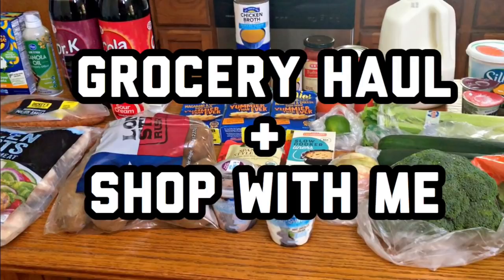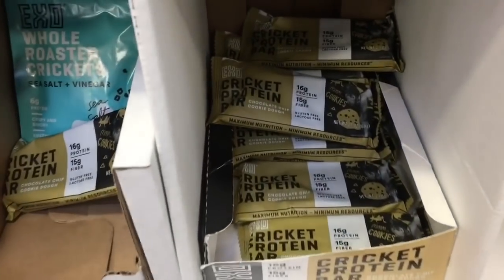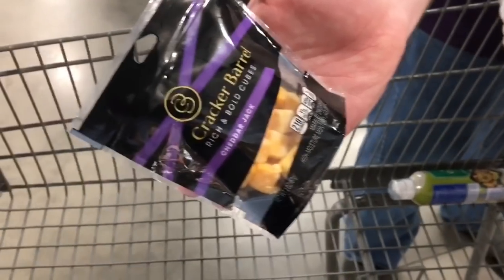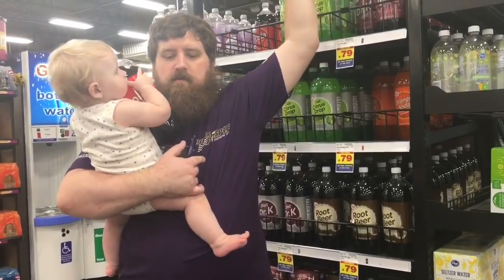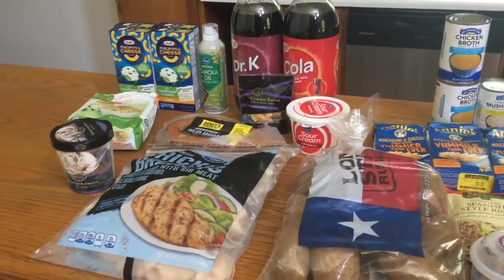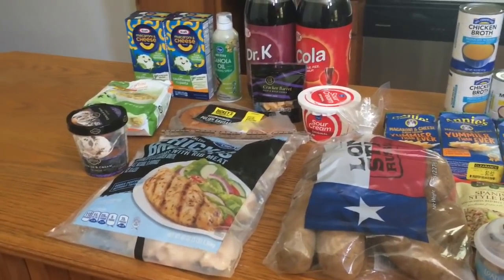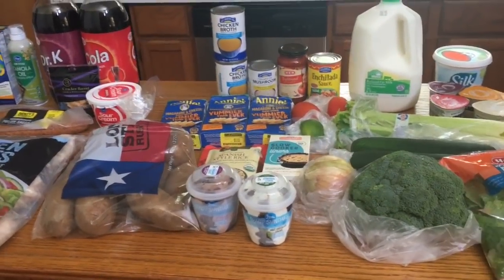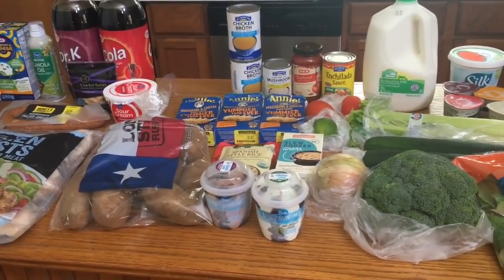GROCERY SHOP WITH ME + HAUL | WEEK 2 OF THE PANTRY/FREEZER CHALLENGE | July 2019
👉🏻Shopkick: EASY763744